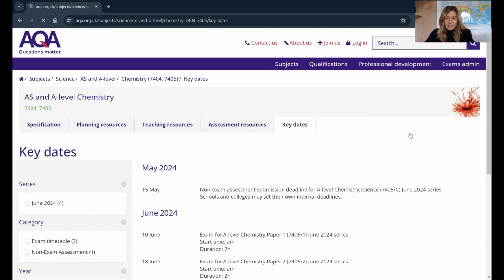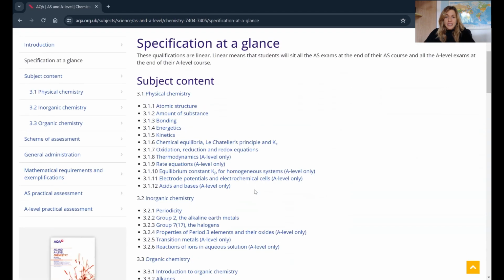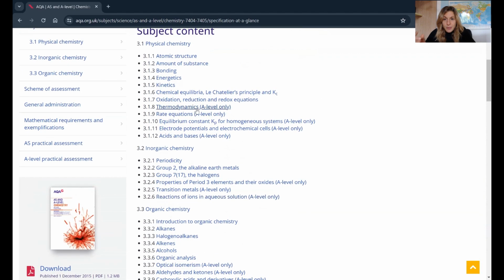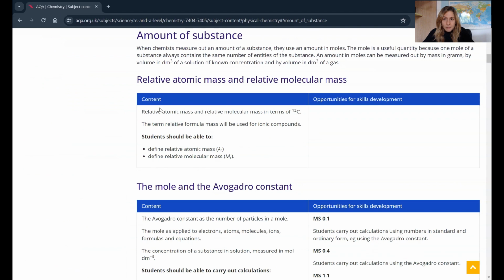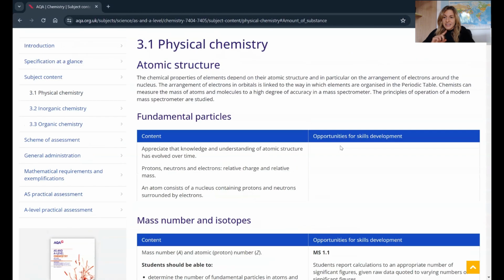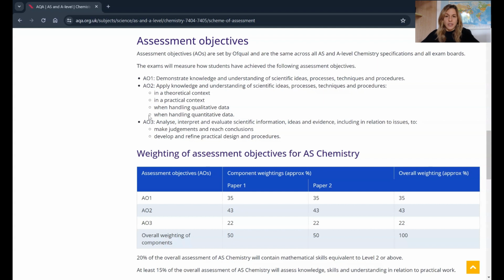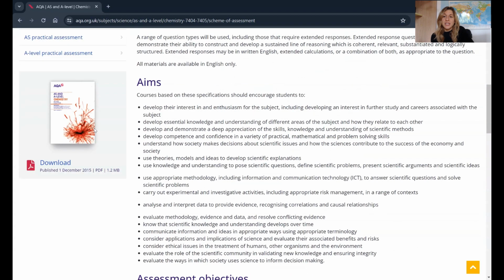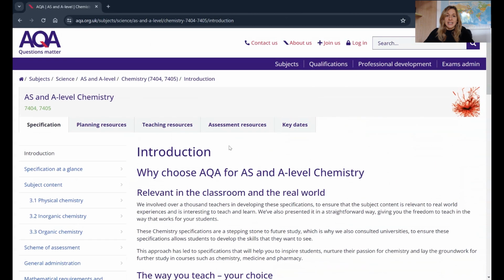A-Level Chemistry Study Secrets | How to use your specification AQA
The specification of your exam board can be an invaluable tool to make the most of your revision.

But you must know how to use it|
1- Topic list: Use the specification as a roadmap, structure your study sessions to revise specific topics and concepts.
2- Exam Structure: Make sure you understand the exam format, the topics assessed in each paper and the key dates!
3- Objectives; The specification describes the learning objectives and outcomes, helping you understand what knowledge and skills are required.